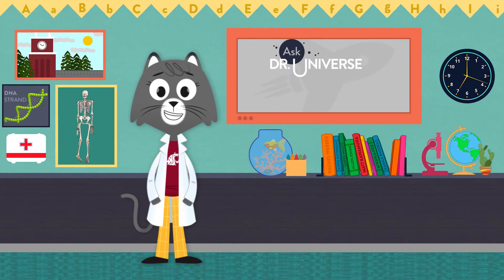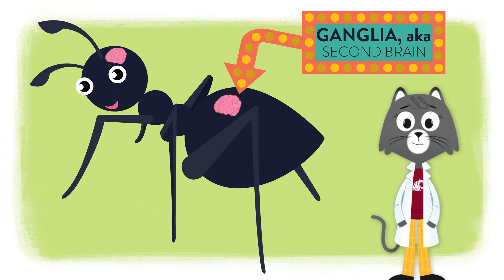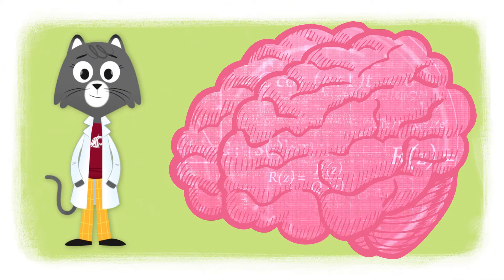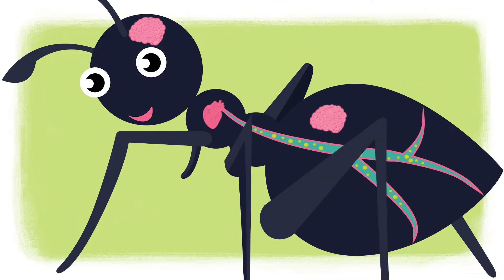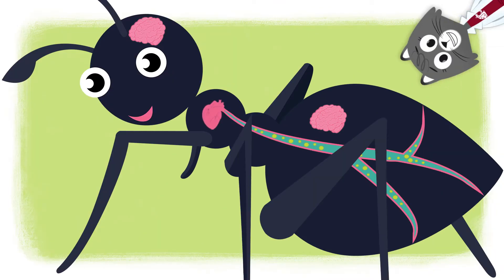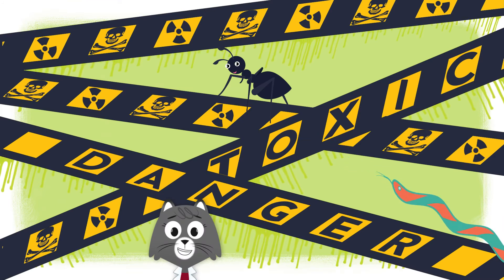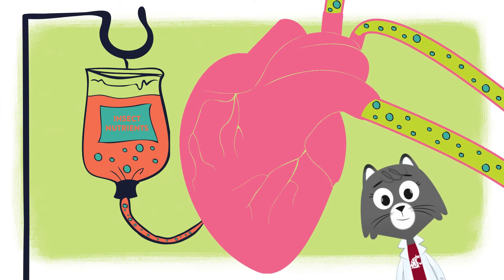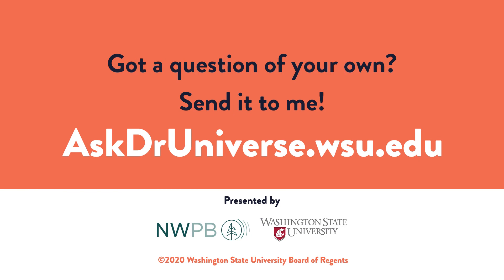Do Bugs Have Hearts And Brains?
In this episode of Ask Dr. Universe, Dr. Universe answers the question do bugs have hearts and brains?

Do you have a science question of your own? Send it Dr. Universe by visiting AskDrUniverse.wsu.edu

Full Transcript:

- Hey, cool cats, I'm Dr. Universe here to answer your baffling science questions. Like this one, do bugs have hearts and brains? Take a look inside a bug and you'll find a brain in its head and a bunch of other brains called ganglia along its whole body. With several small brains, insects can make decisions much faster than if they only had one. Plus, these tiny control centers help insect see, taste and smell. While the brain receives messages, the insect's heart is pumping blood. Usually the blood is green and flows through a tiny tube that runs along the insect's body, not far from the other ganglia. Insect blood can be quite toxic. Sometimes a little bit ooze out of them and help ward off predators. Just like other creatures, the heart pumps blood that sends nutrients to the muscles in the brain. It also helps keep organs and tissues healthy so insects can stay strong. Send me a science question of your own at AskDrUniverse.wsu.edu.